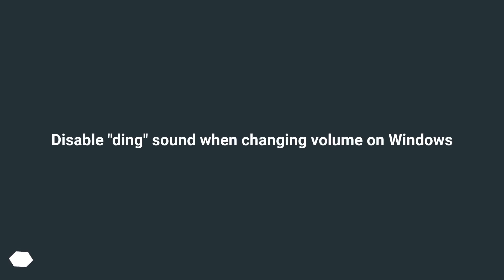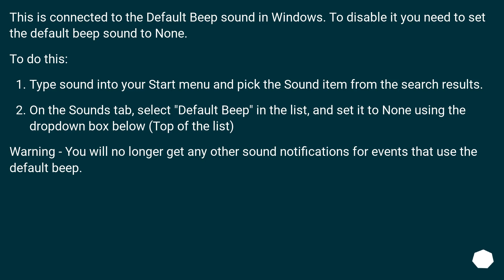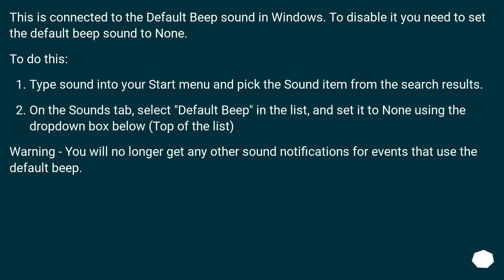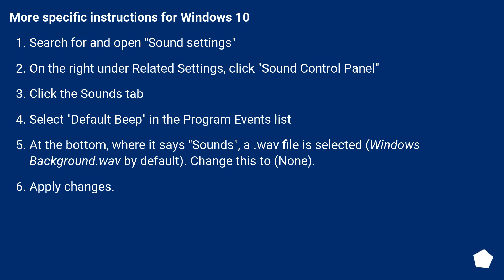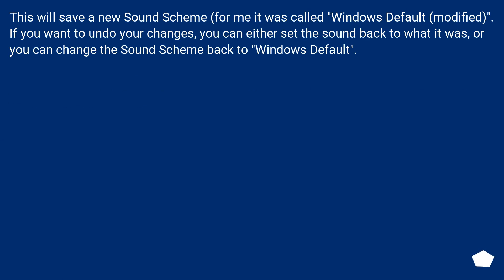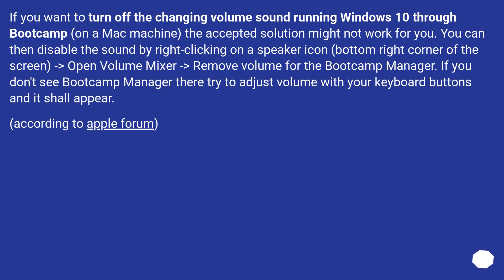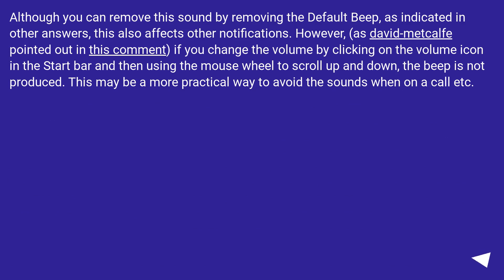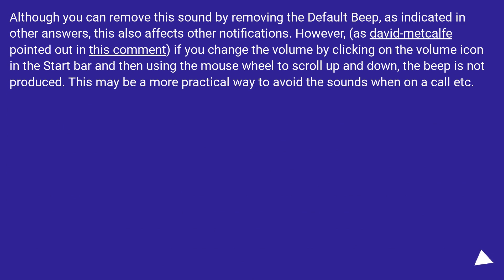Disable "ding" sound when changing volume on Windows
Chapters
00:00 Question
00:26 Accepted answer (Score 86)
01:11 Answer 2 (Score 13)
02:04 Answer 3 (Score 3)
02:40 Answer 4 (Score 1)
03:15 Thank you